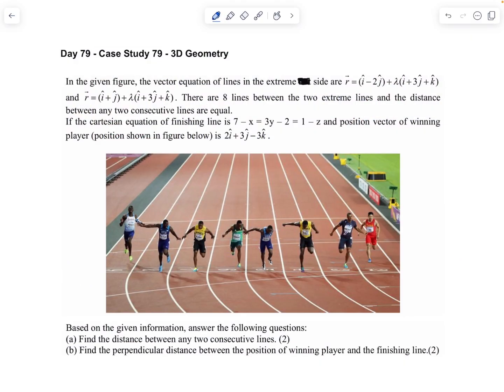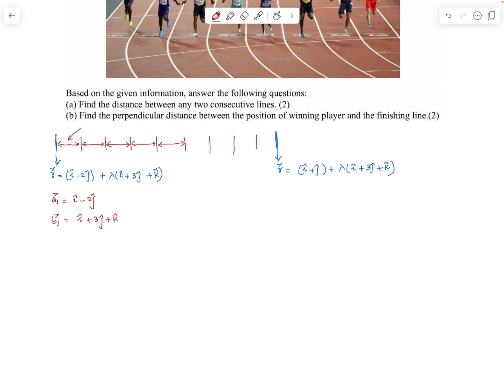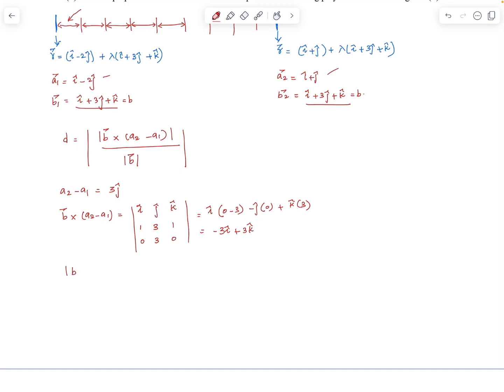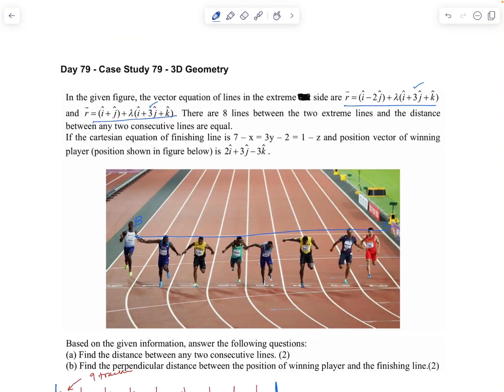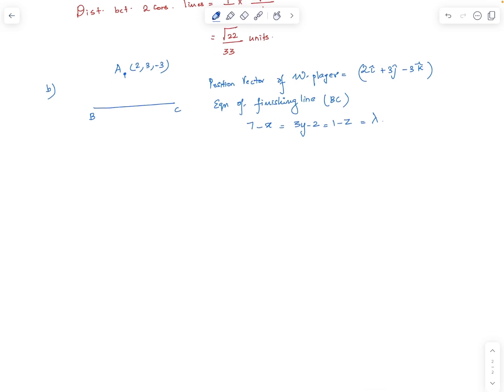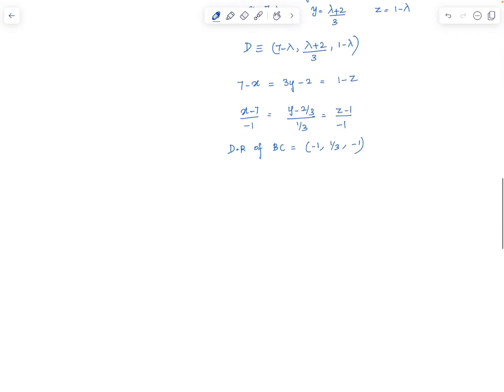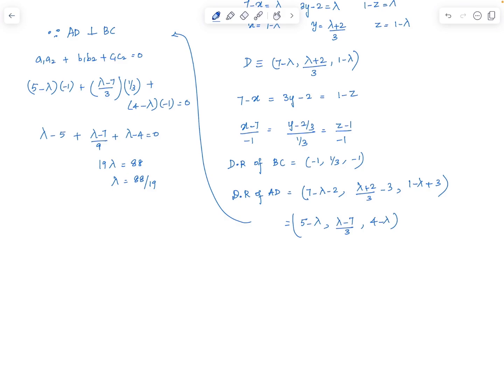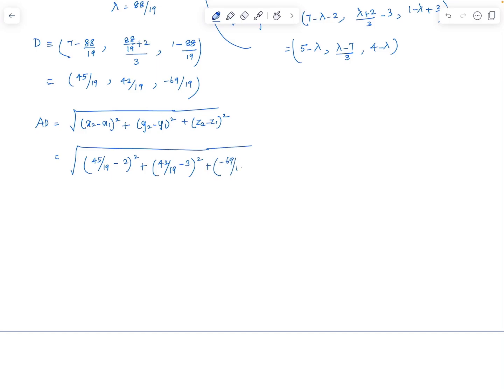CBSE GRADE 12 MATH | DAILY CASE STUDY QUESTION SERIES | DAY 79 | The vector equation of the lines…